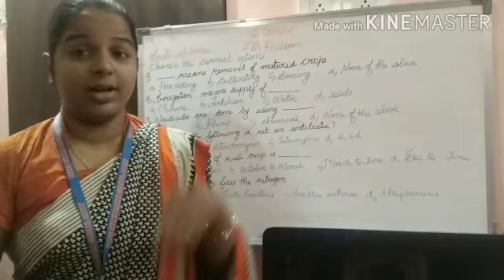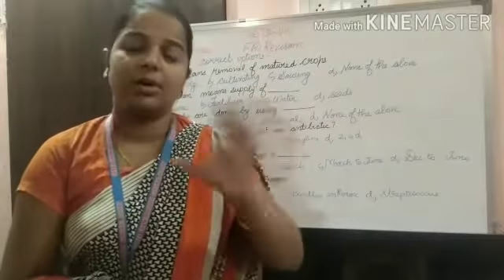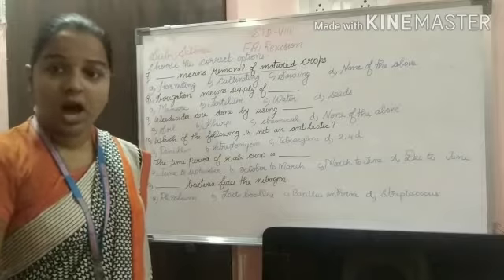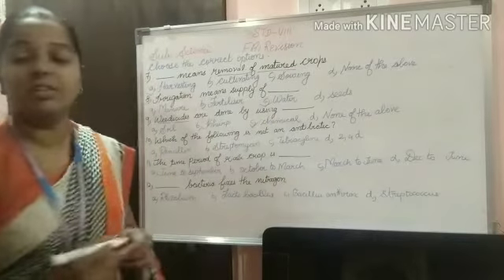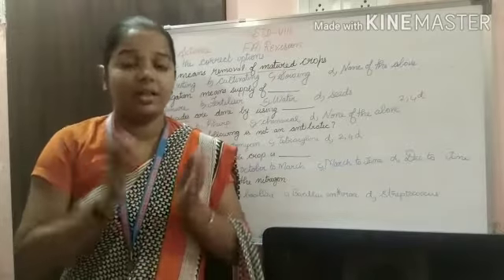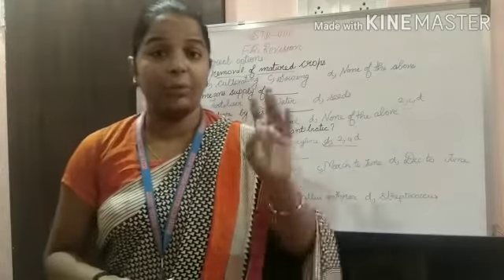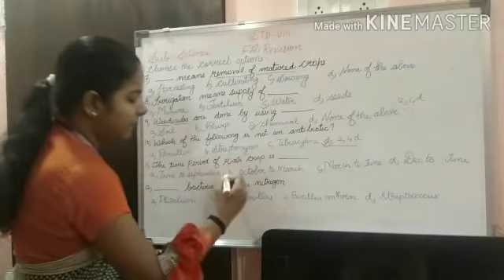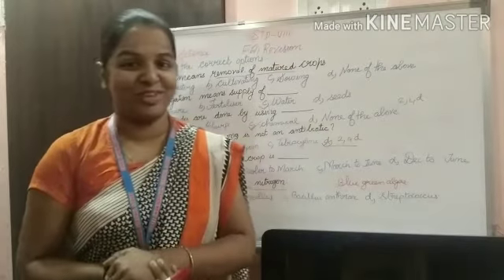STD 8 Science FA1 Revision Part 2